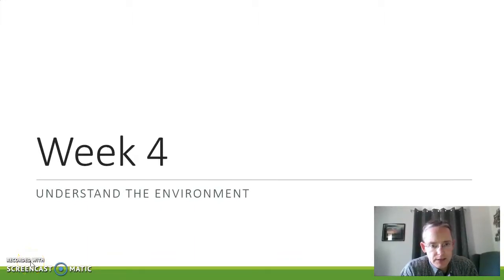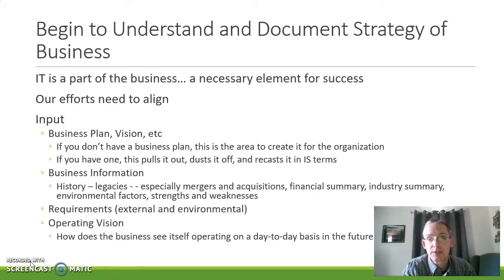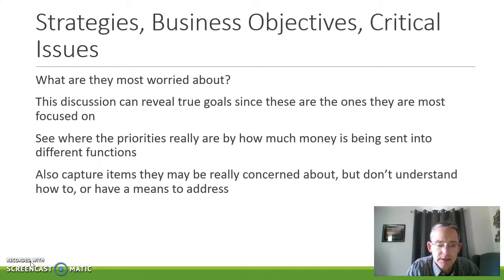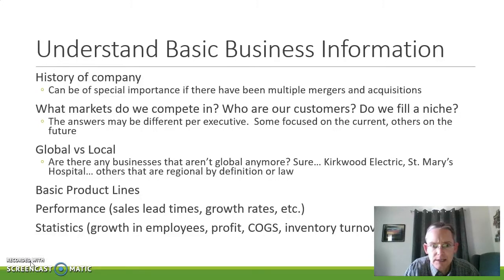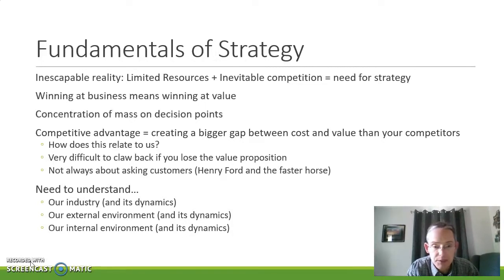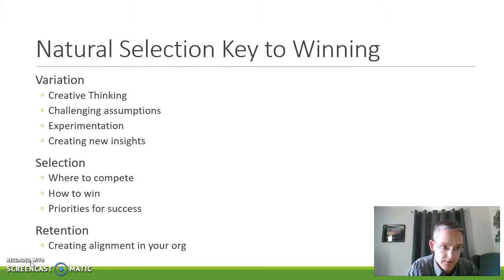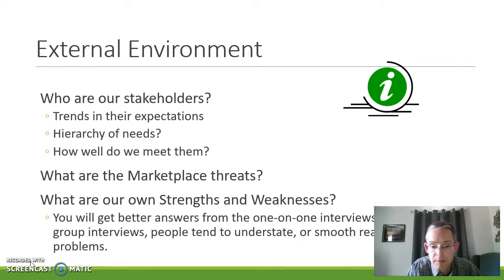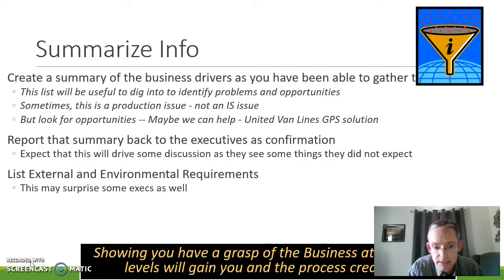Module 4 Video 2 - Understanding the Environment